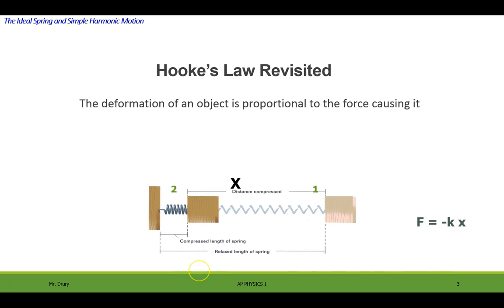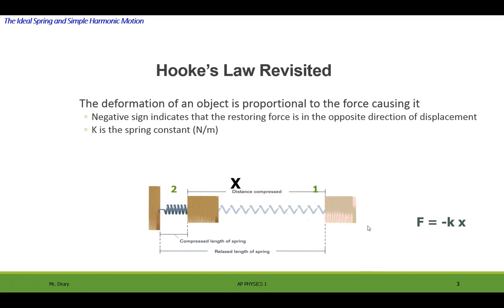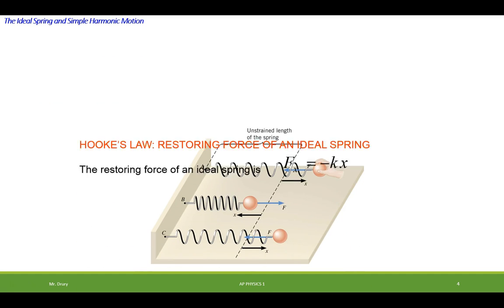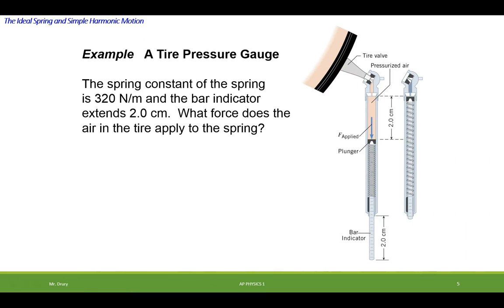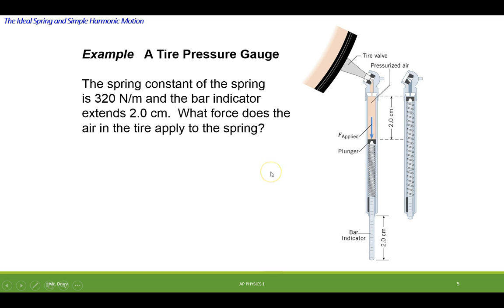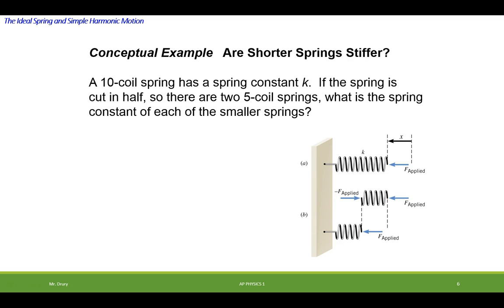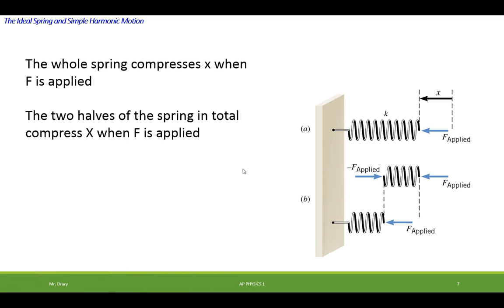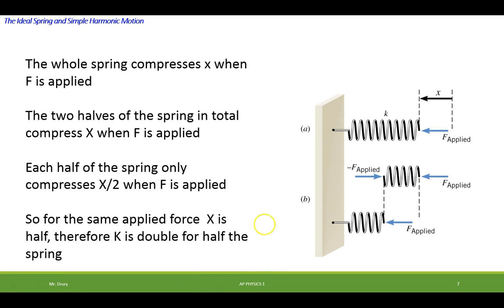Simple Harmonic Motion